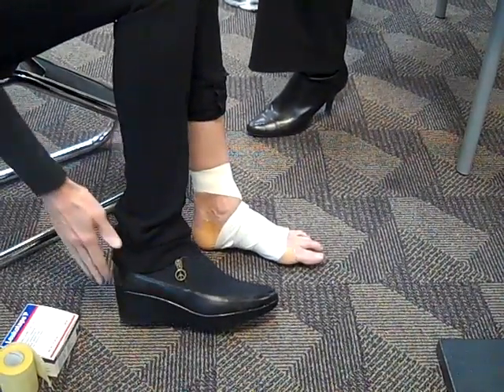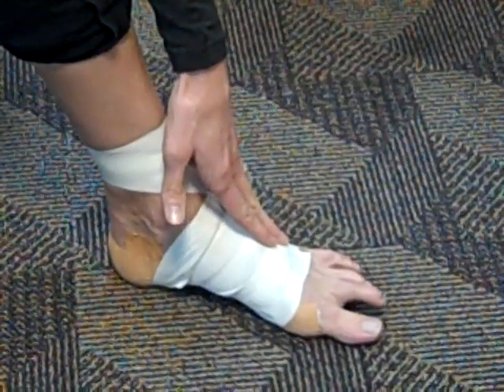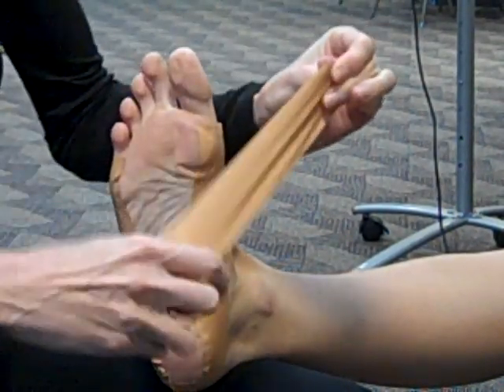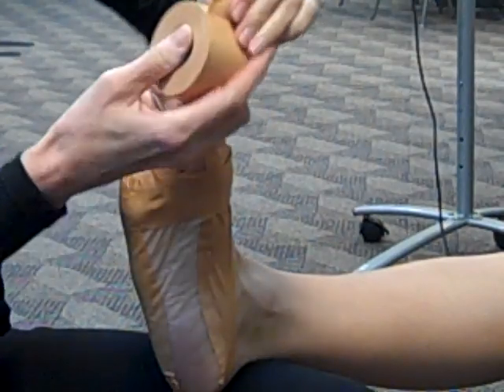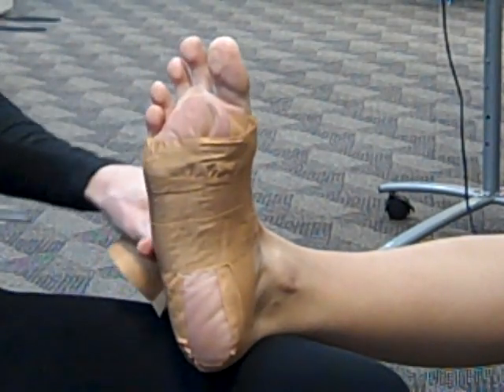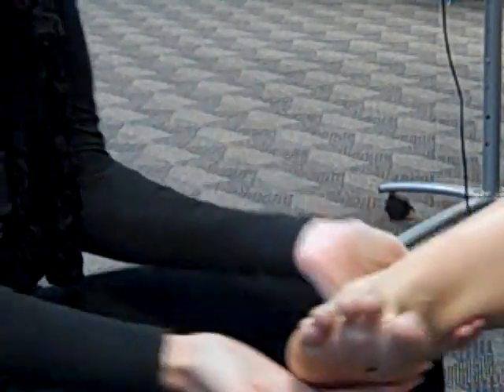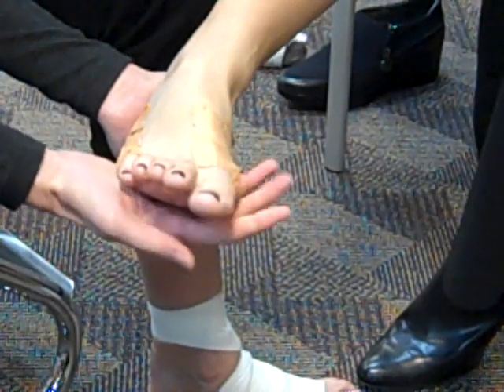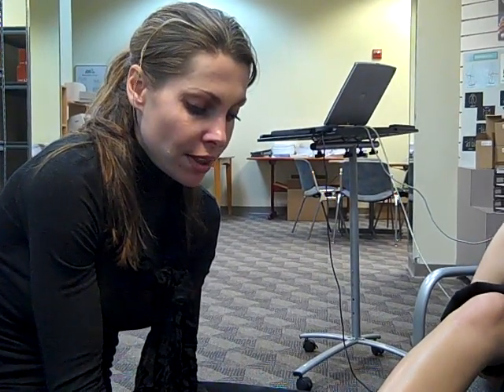Plantar Fasciitis Taping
Taping for Plantar fasciitis can be an effective way to relieve pain during your activity. I show you step by step instructions on how plantar fasciitis taping works on an actual foot.